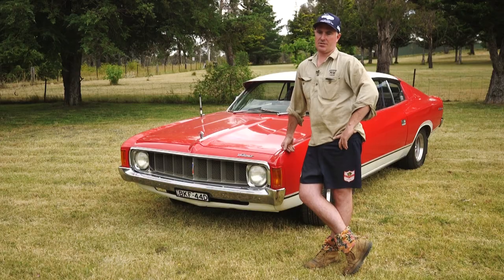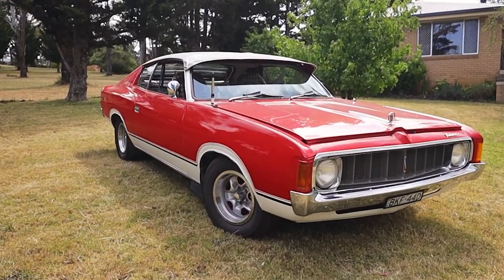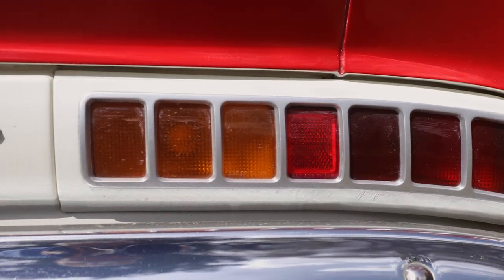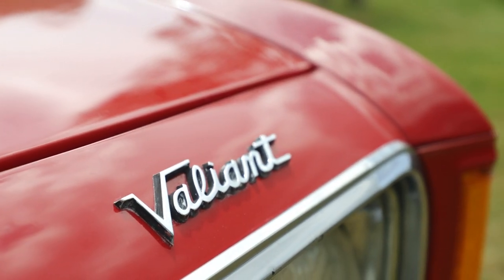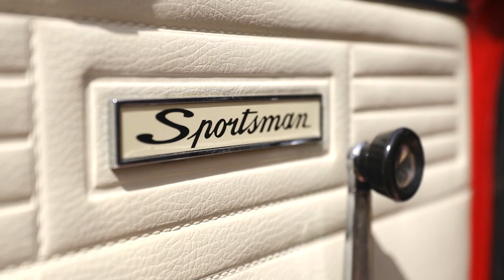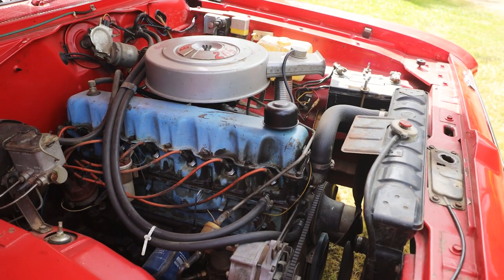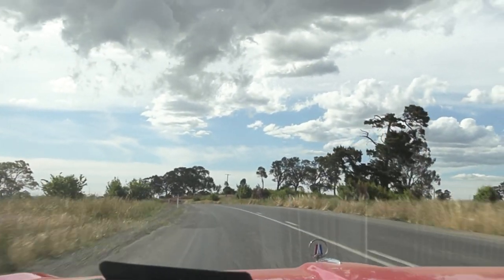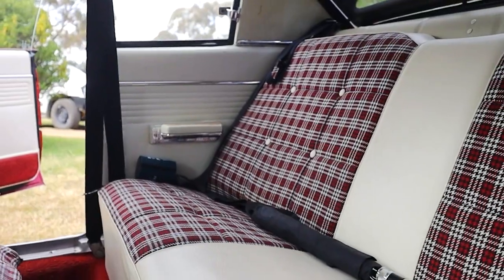Walcha Truck and Machinery Show 2023 - Jed Wittig - 1974 Valiant Charger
1974 Valiant Charger Sportsman